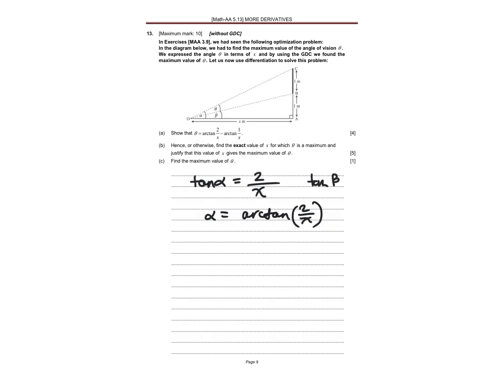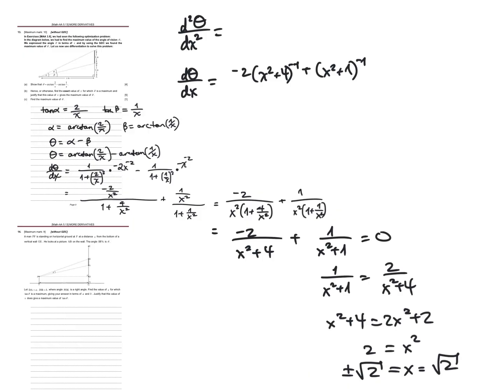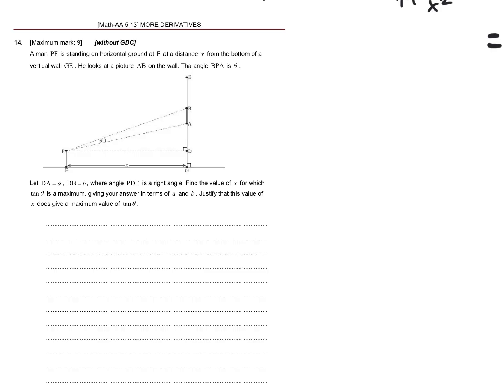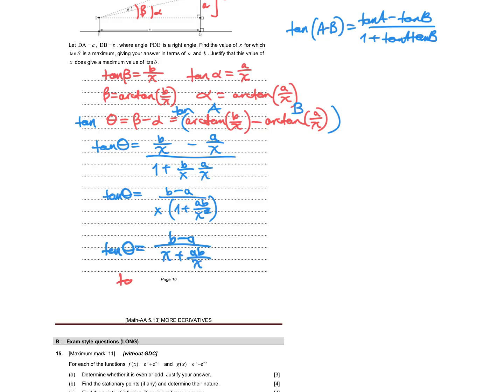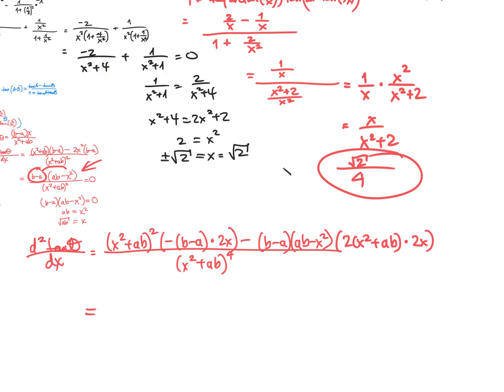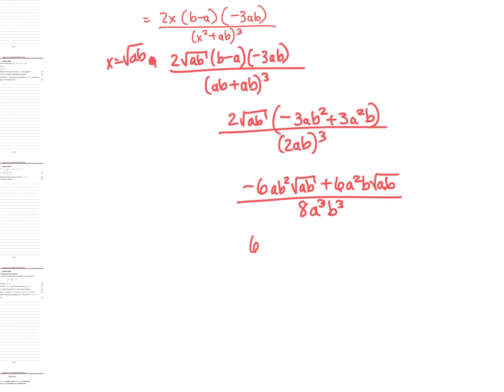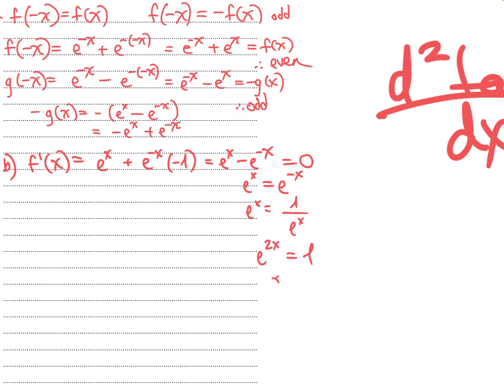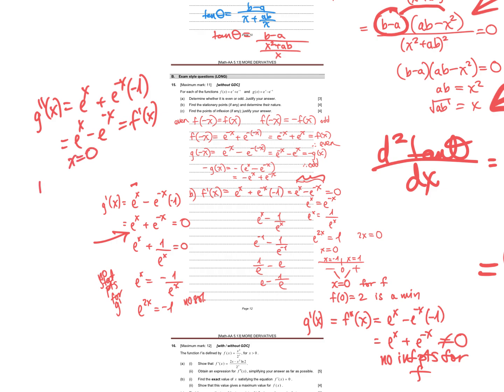More derivatives 2